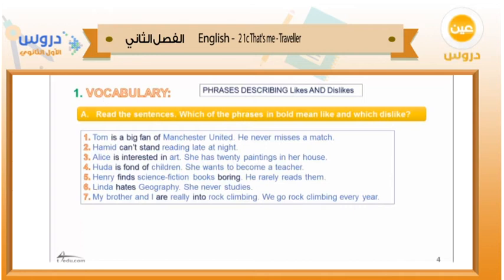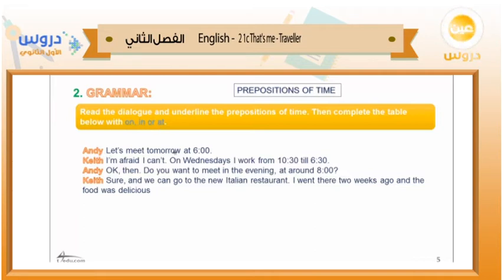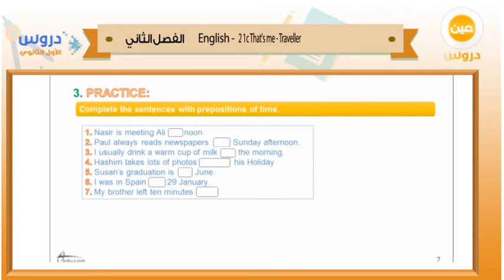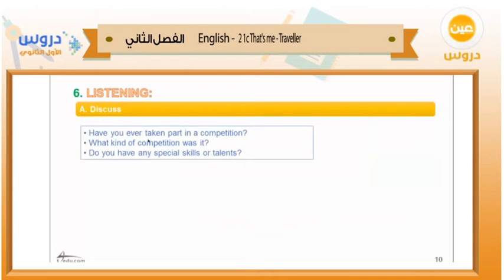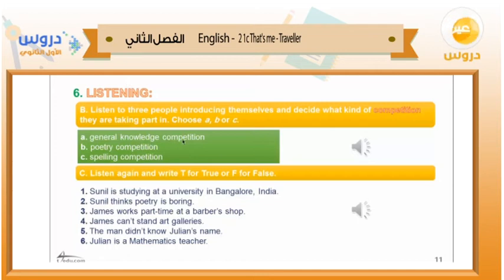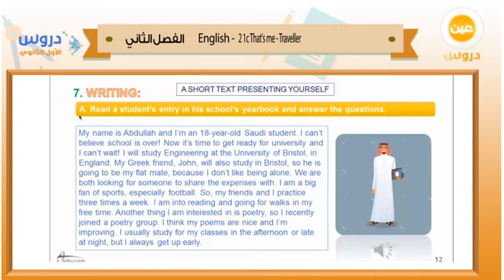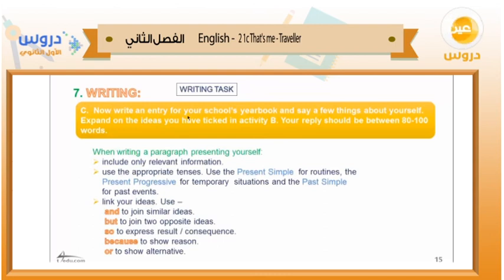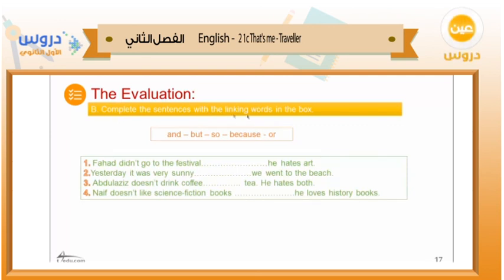الأول الثانوي | لفصل الدراسي الثاني 1438 | الانجليزية | 2 1c thats time - traveller